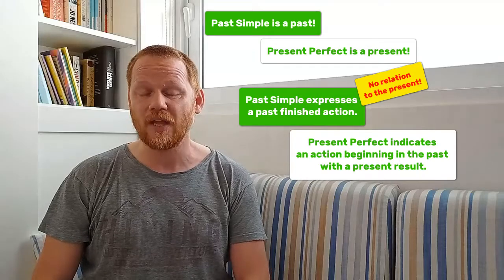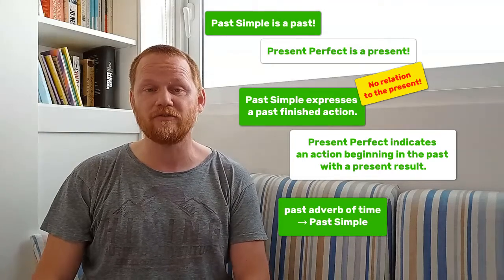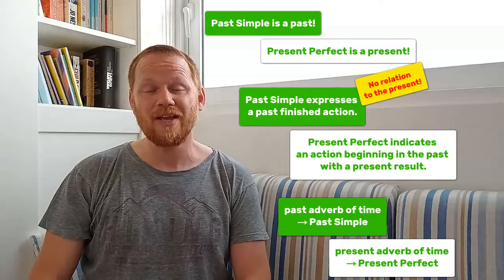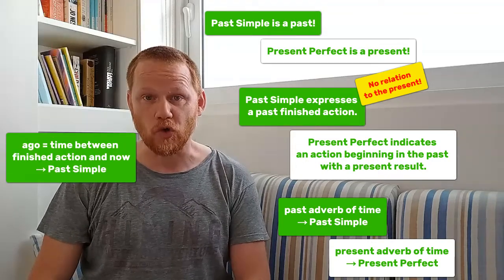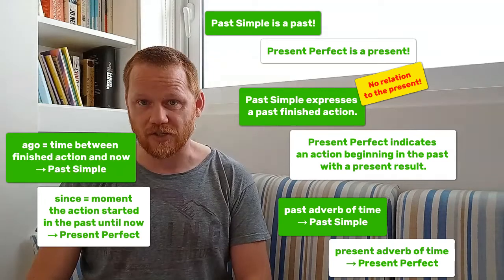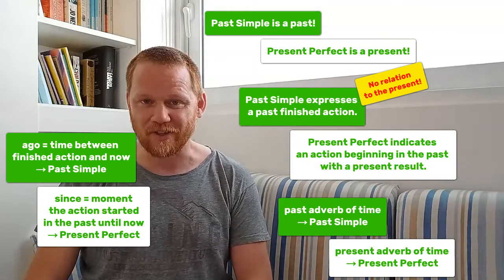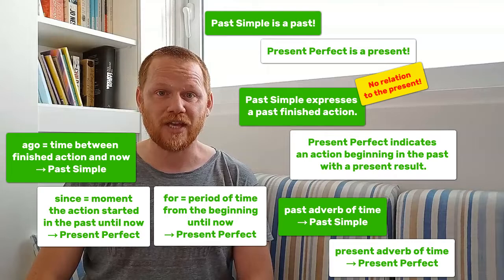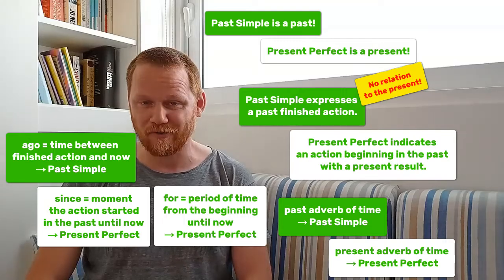Past Simple and Present Perfect: uses, adverbs of time and the signal words for, since and ago!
In this video I explain the difference in use between the Past Simple and Present Perfect in an easy and clear manner. I also explain when to use the Past Simple or Present Perfect with adverbs of time. And lastly, I explain how to use three signal words: for, since and ago followed by a Past Simple or Present Perfect.

I hope you findit useful and you learn something!!